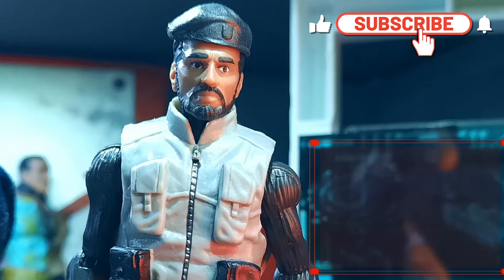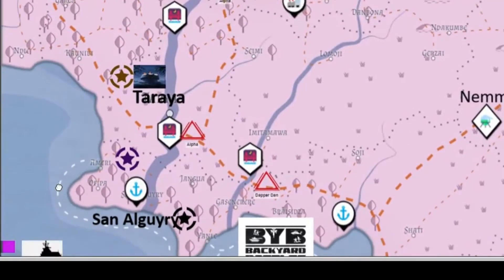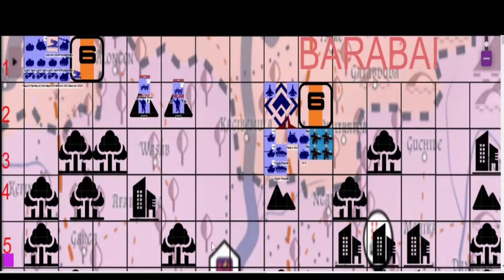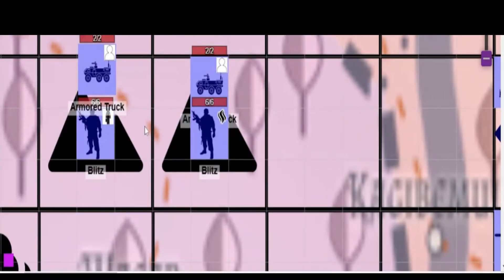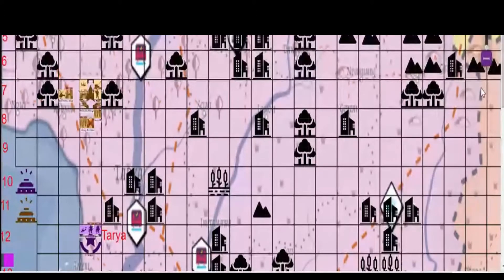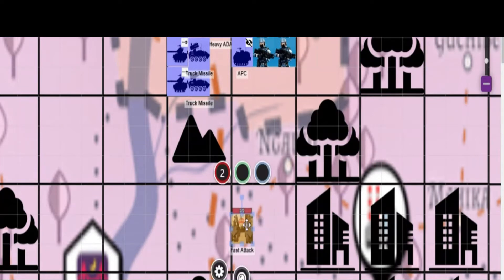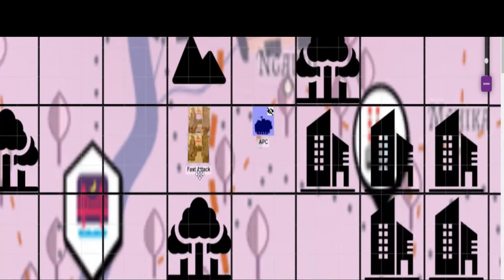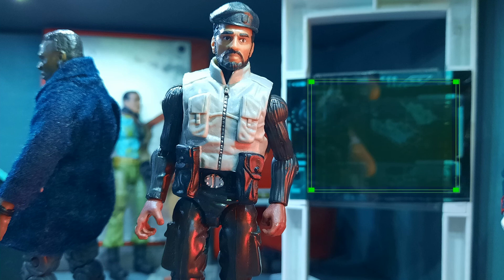Operation Chrome Hammer Day 3 and 4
Mission briefing for Day 3 and 4 to the players for our virtual war game. This is campaign Operation Chrome Hammer, in the fictional country of Rio Towano.

In this session, I introduce land mines, terrain, and ambushes to the Players.

An amazing online tool. Please check them out!